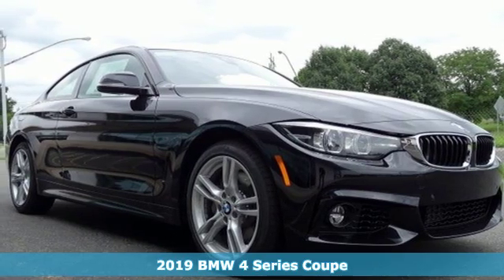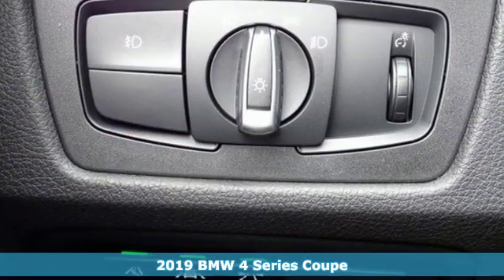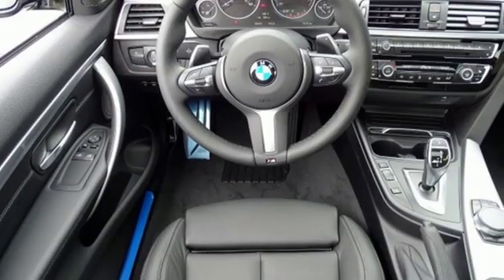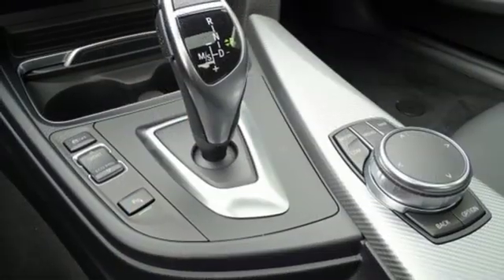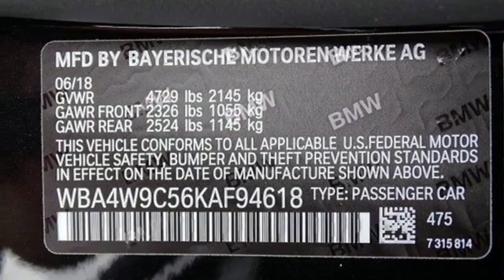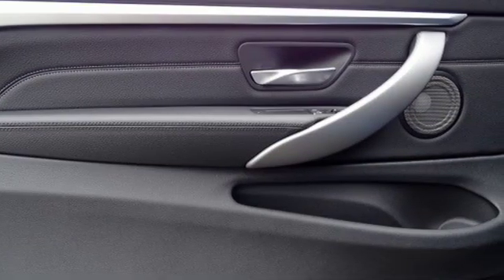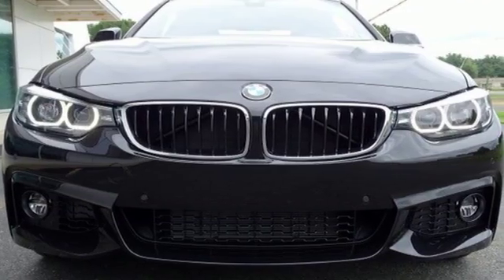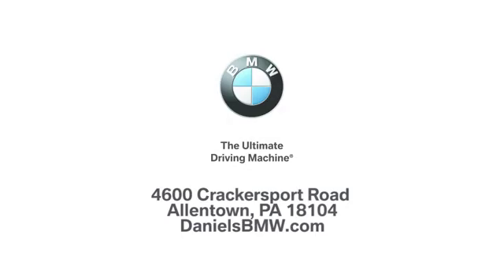New 2019 BMW 4 Series Allentown PA Lehigh Valley, PA AF94618 - SOLD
Year: 2019
Make: BMW
Model: 4 Series
Trim: 440i xDrive
Engine: 6 Cyl. 3.0 L
Transmission: Automatic
Color: Black Sapphire Metallic
Interior: Black/Dark Oyster
Stock #: AF94618
VIN: WBA4W9C56KAF94618

Address:
4600 Crackersport Road